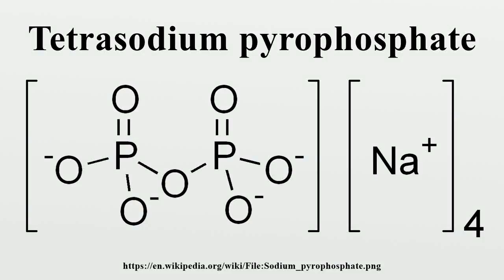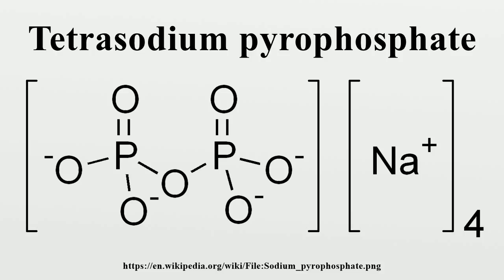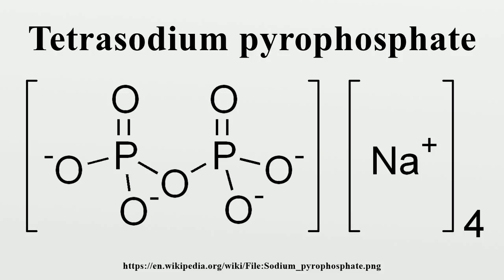Tetrasodium pyrophosphate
Tetrasodium pyrophosphate, also called sodium pyrophosphate, tetrasodium phosphate or TSPP, is a colorless transparent crystalline chemical compound with the formula Na4P2O7.It is a salt composed of pyrophosphate and sodium ions.

Image-Copyright-Info
Image is in public domain
Author-Info:   Edgar181
Image-Copyright-Info